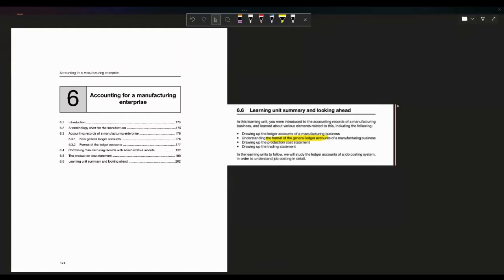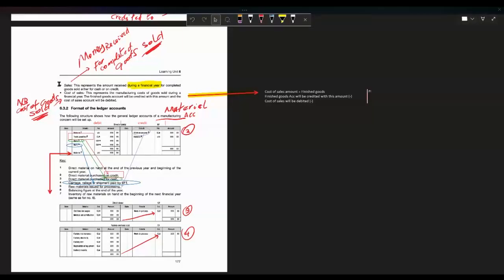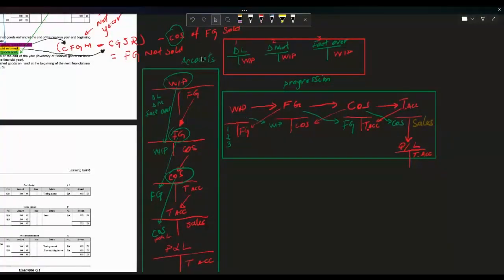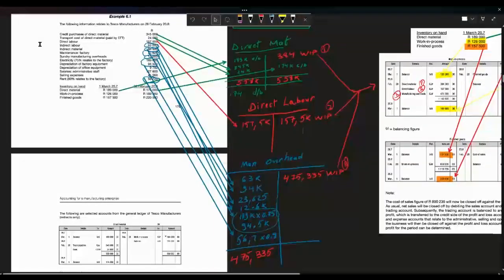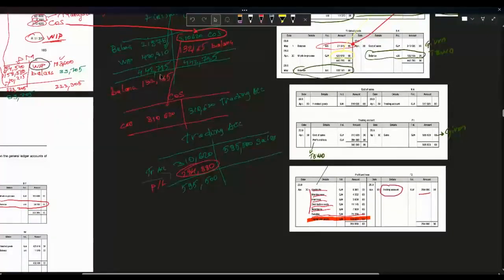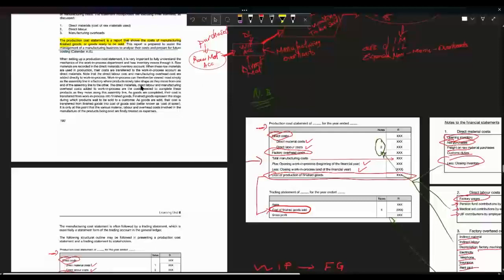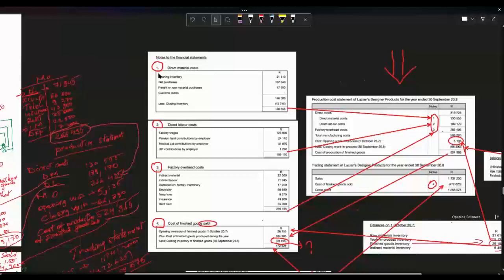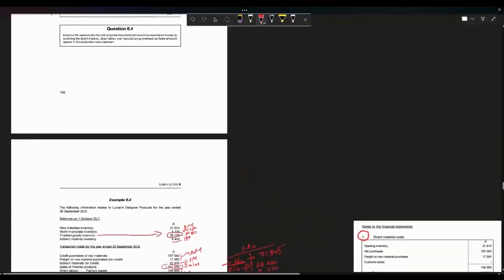LU6 Lecture Part 1 & 2